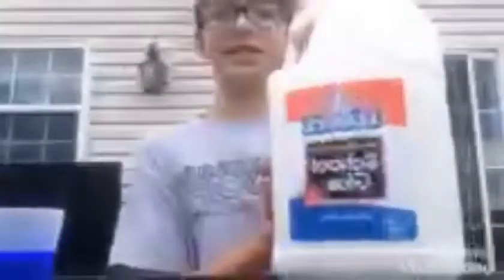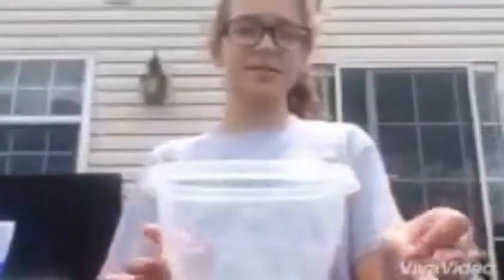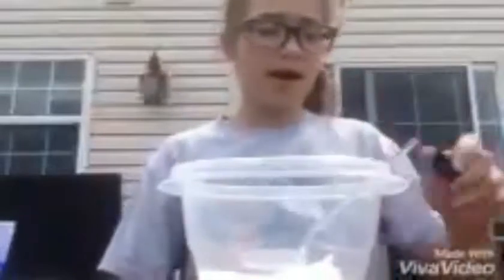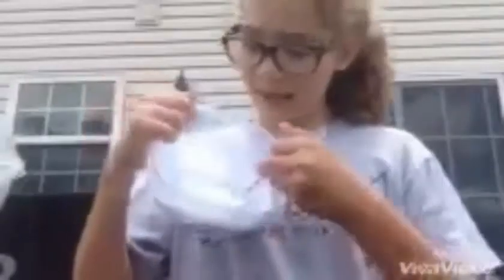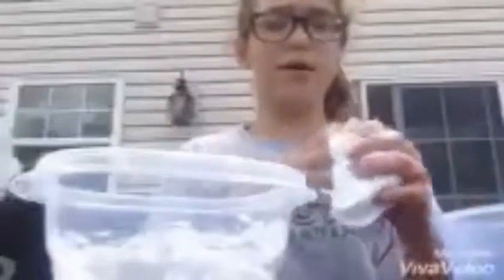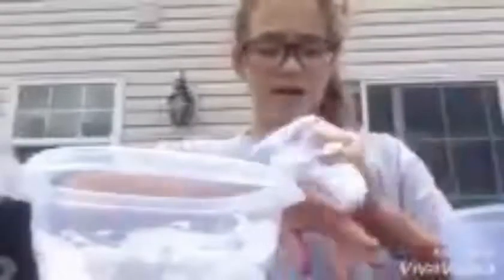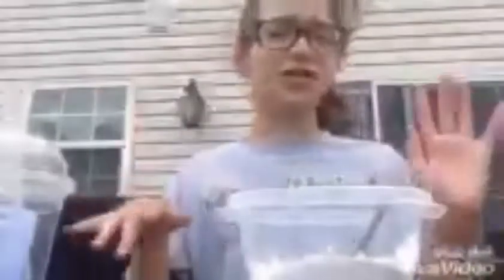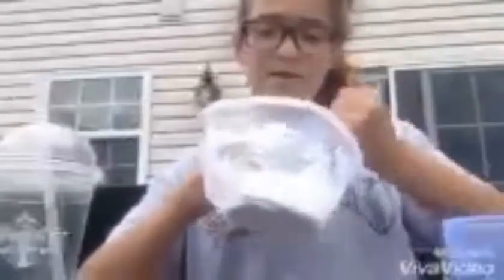Unicorn Frappe - Emma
Watch this video to learn how to make a Unicorn Frappe Slime!💚💜💚 ~ Emma